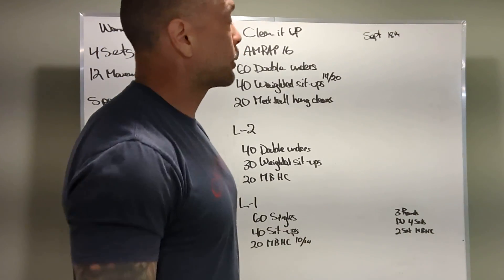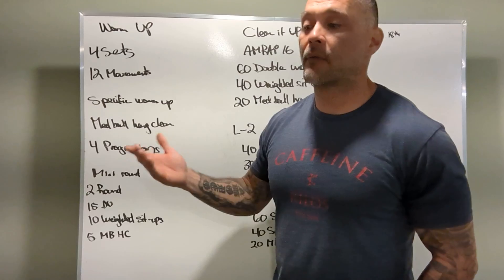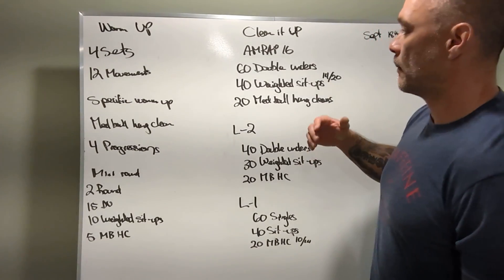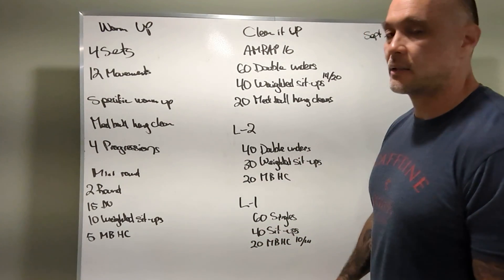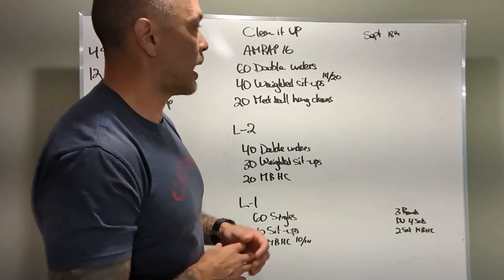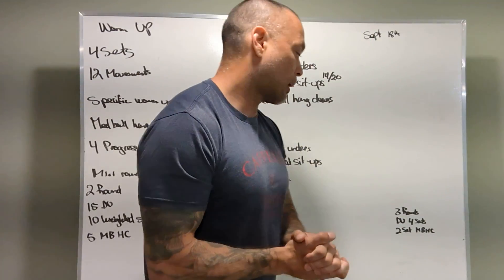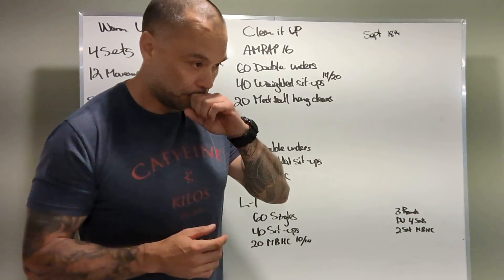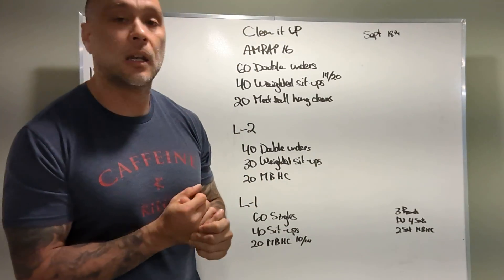Clean it Up